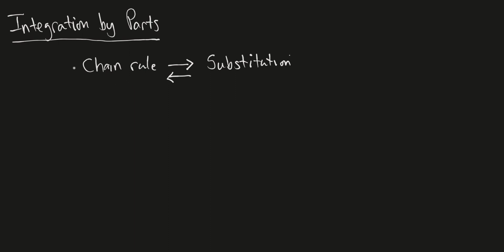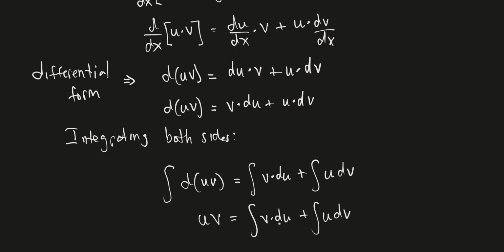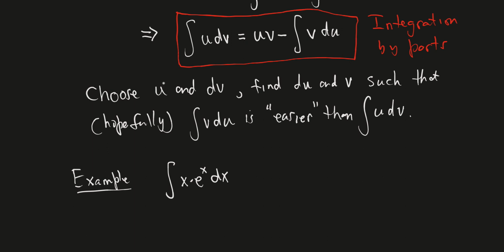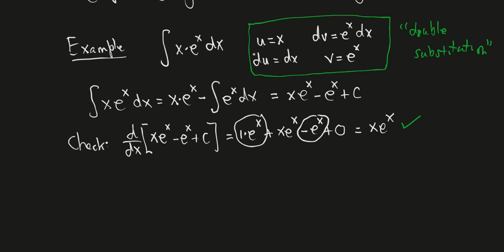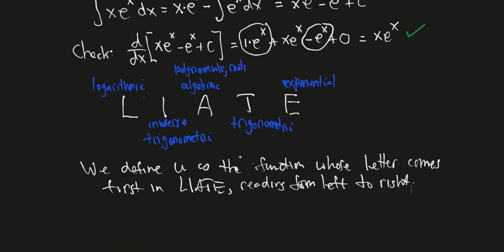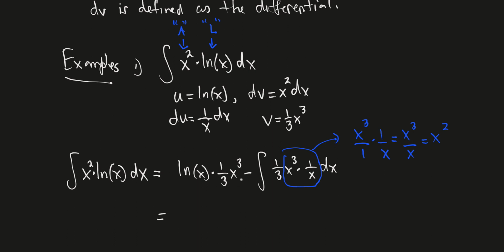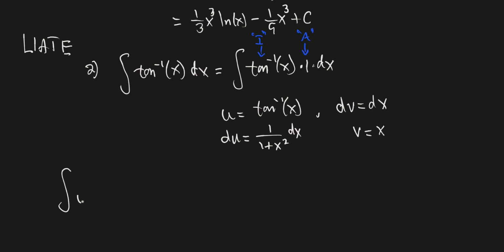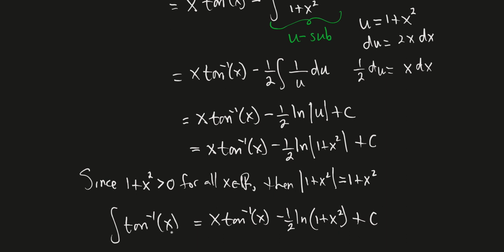23 Integration by Parts